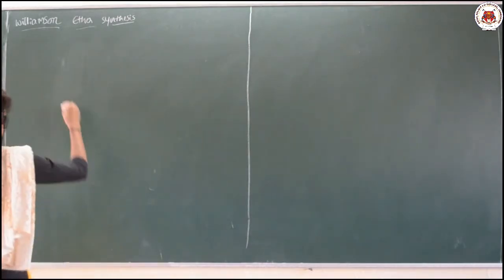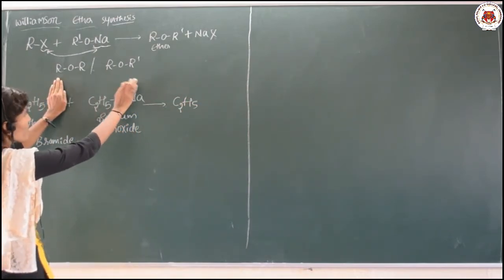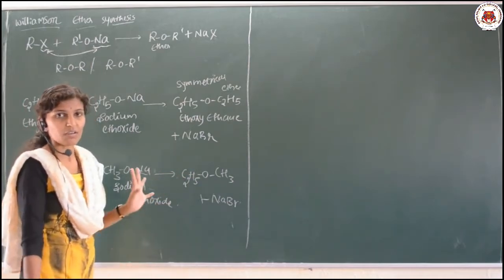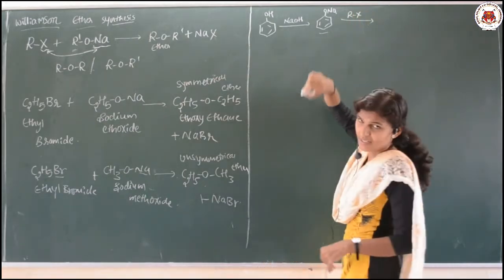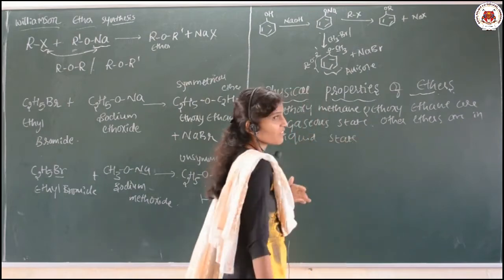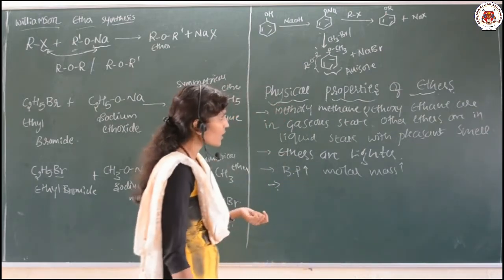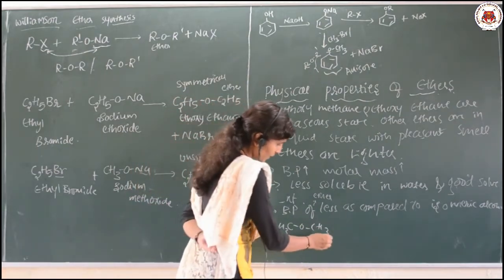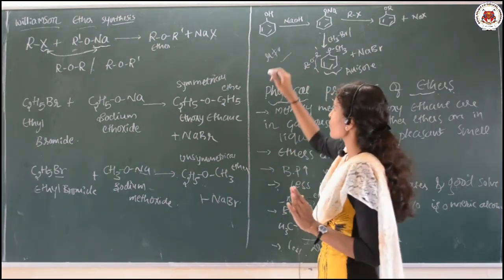ALCOHOLS, PHENOLS & ETHERS PART 18 | PHYSICAL PROPERTIES OF ETHERS LECTURE 18